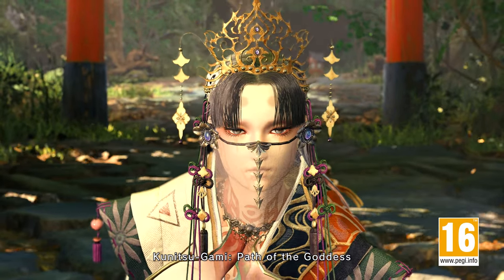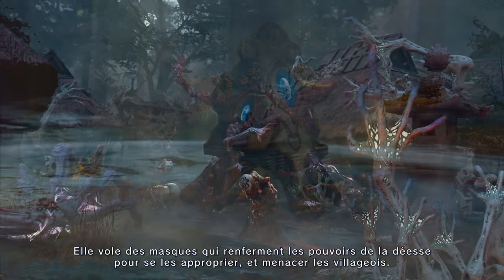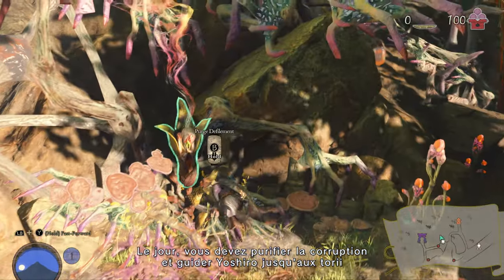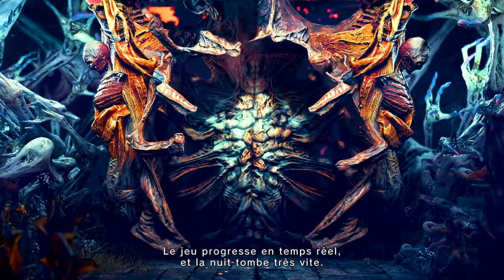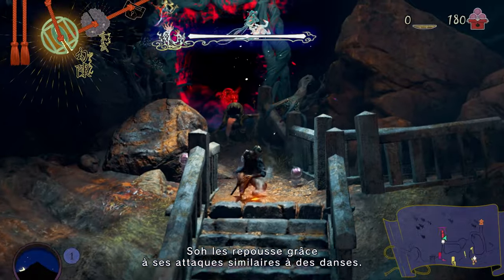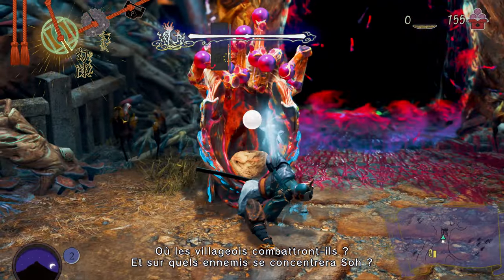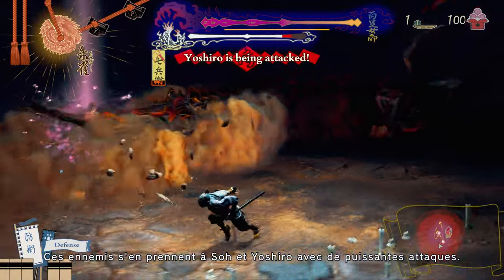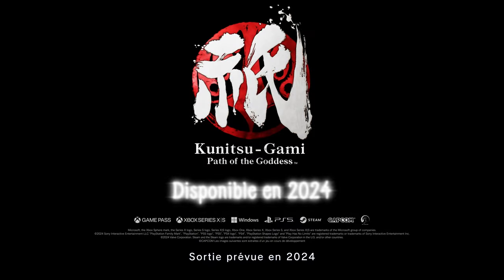Kunitsu-Gami: Path of the Goddess – Présentation de Gameplay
Un nouveau conte des Kami vous attend...

Kunitsu-Gami: Path of the Goddess sortira en 2024 sur 2024 on Xbox Game Pass, Xbox Series X|S, Windows, PlayStation 5 et PC (Steam).